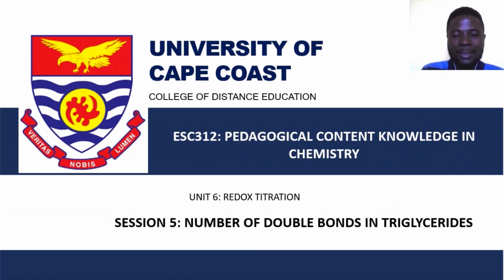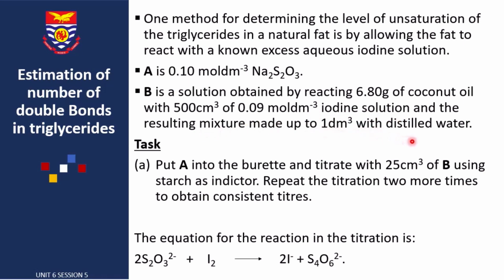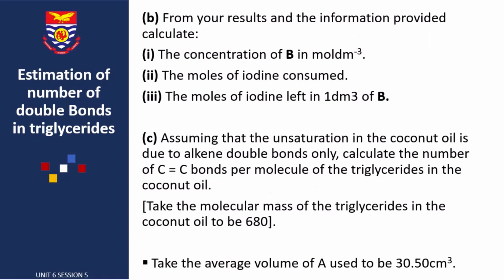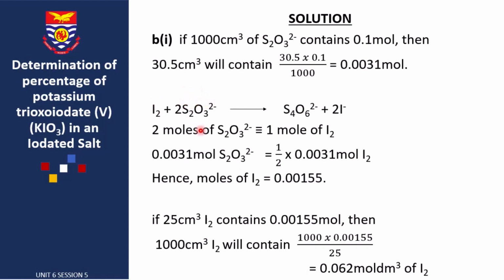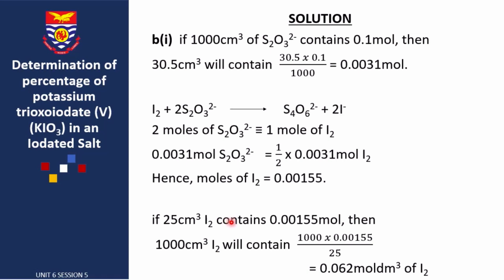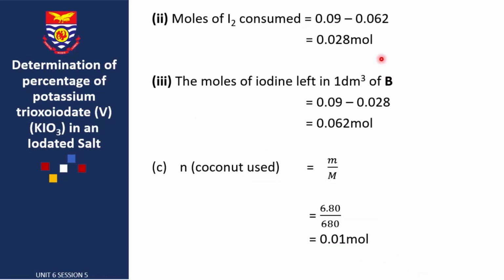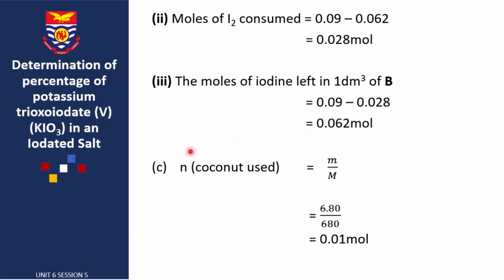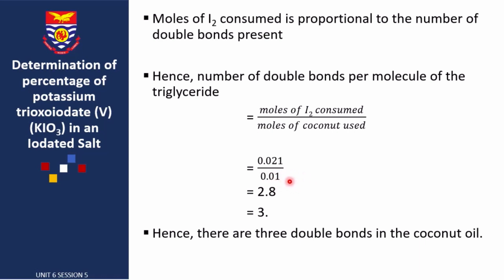Pedagogical Content Knowledge in Chemistry Unit 6 Session 5